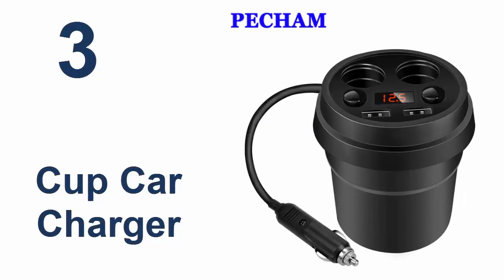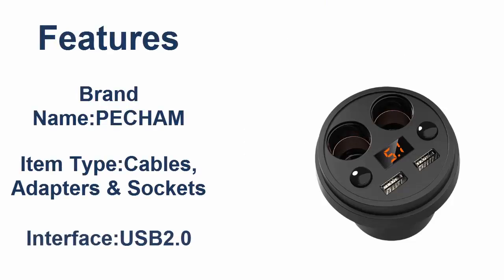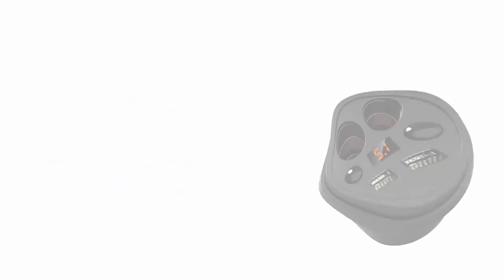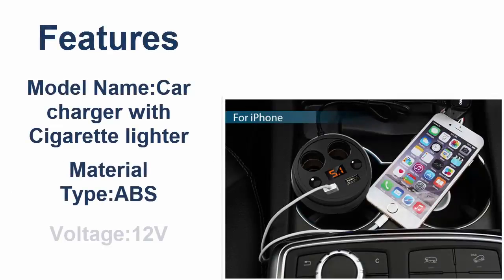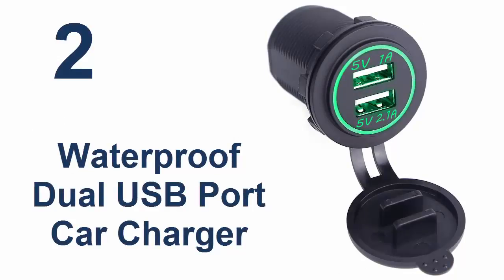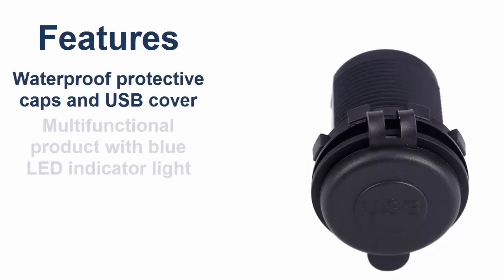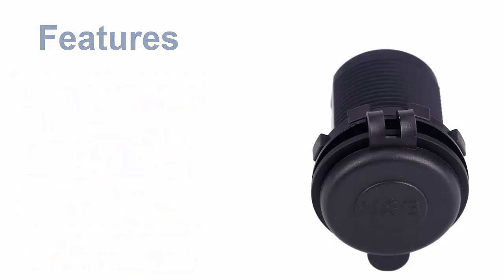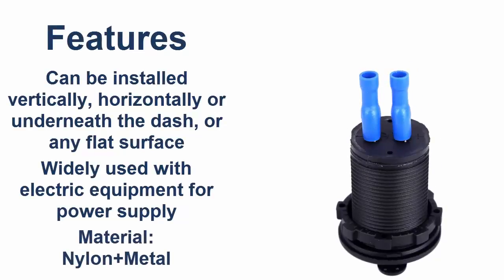3 Best Car Charger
1. Universal Car Charger

2. Waterproof Dual Usb Port Car Charger

3. Cup Car Charger